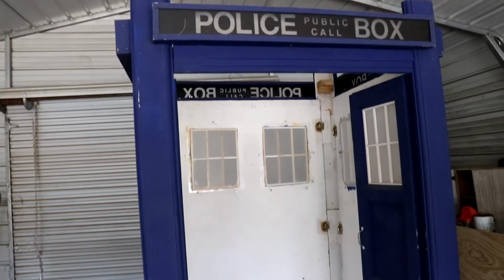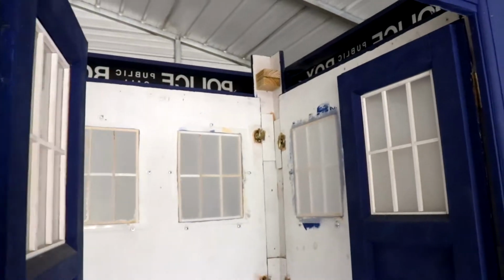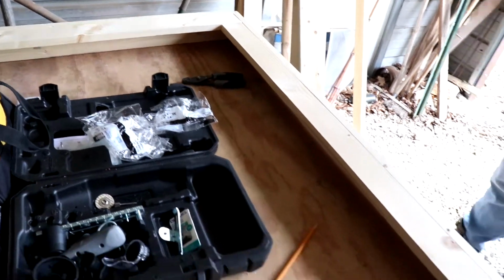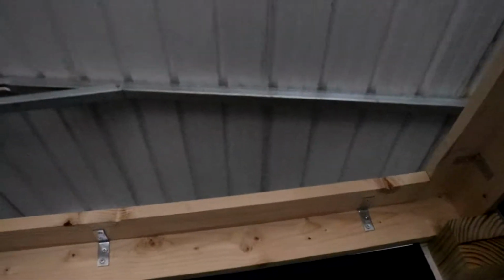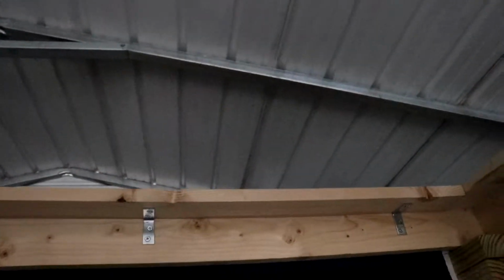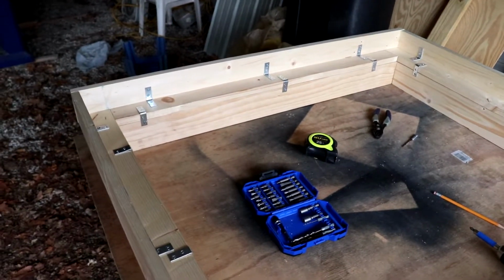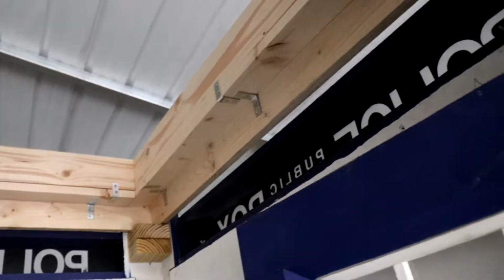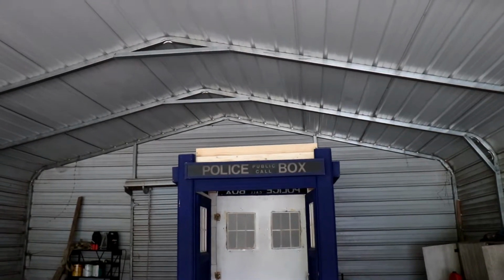Box Office Maniacs | TARDIS ROOF UPDATE (Part 1)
This is the year my TARDIS GETS DONE! Here's the first update for the year!